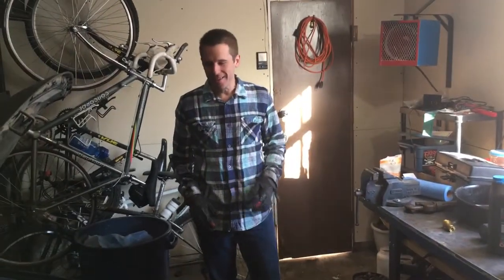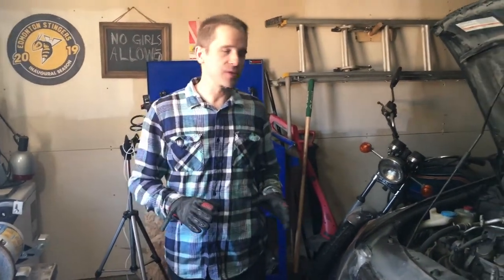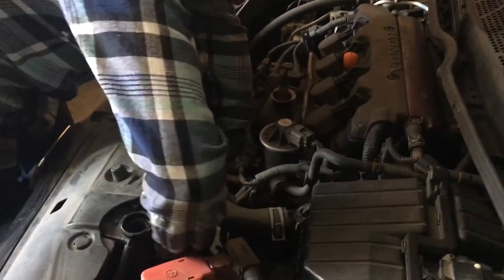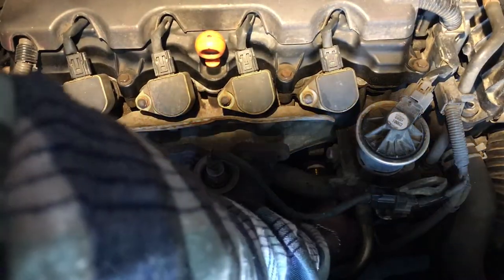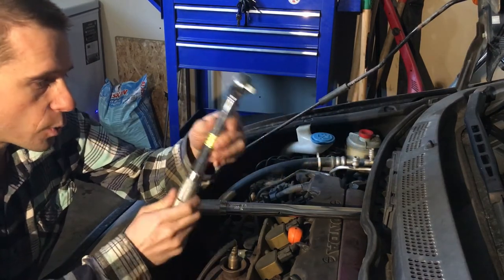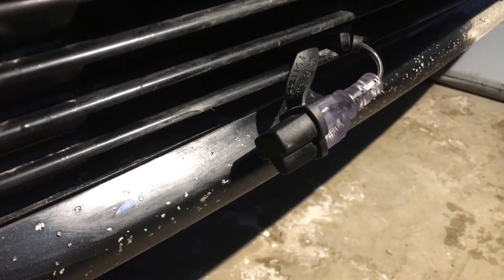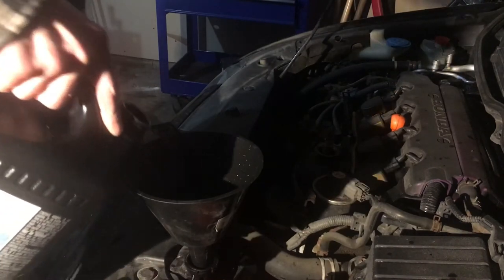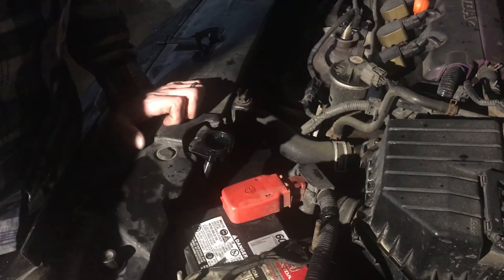Ketchup’s World Episode One - Civic block heater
Go to Advance Auto Parts for the block heater for this generation of Honda Civic

In this episode of Ketchup’s World we install a block heater into a 2006 Honda Civic 1.8 L manual transmission car.

Also included are simple instructions on refilling the coolant system.

In Canada it gets cold, especially inland. A block heater can prolong the life of your car. That first few minutes of running your car with cold oil can be harmful to your engine over time.

If your block heater is connected to the cooling system, this also means that your cabin will warm up sooner after you start your car.

*Note: I didn’t say one instruction in the video so I will share it here. When you see the coolant rise after the cabin heat has been on and hot air is coming out of the vents for some time, and no air bubbles coming out,  this is your cue that your coolant system is bled. You can turn your car off and cap the radiator. It rises because the engine is warming up and heating up the coolant. Liquid expands when it gets hot. You want to stop here and later check your coolant resivior level and make sure it is between the min and max level.

Here is the link to where I found the block heater install instructions:

Thanks to Paul for helping with the cinematography.

Eastern European Union of Metal Musicians

Vladimir Likovich
Zbignev Basakov
Lula Perkuska
Pavel Sosieski